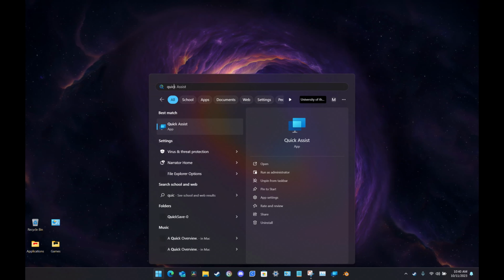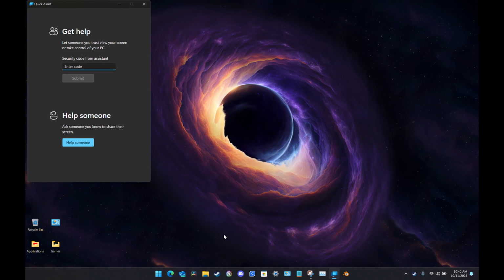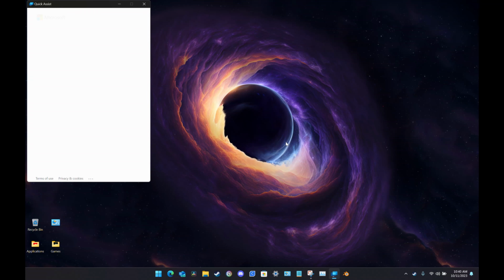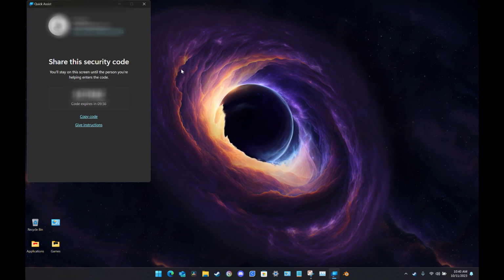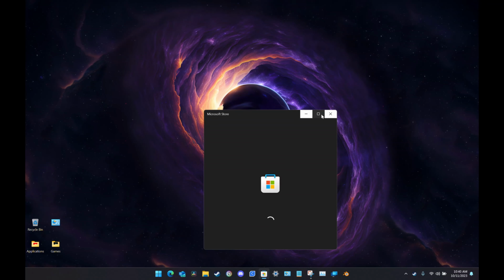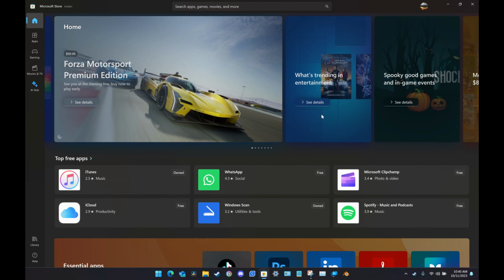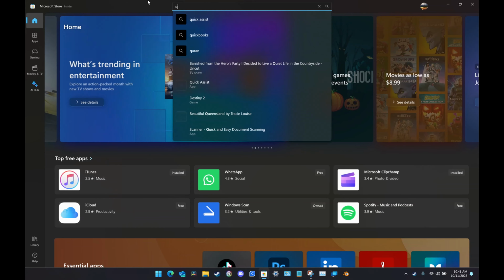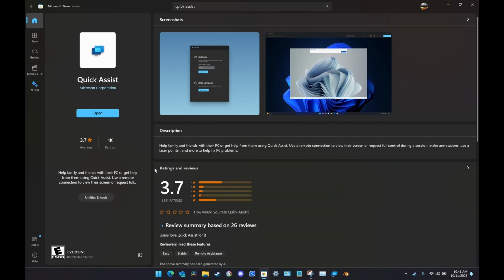Share Your Screen in Seconds: Quick Assist Guide for Windows 11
Struggling with a tech issue on your Windows 11 PC? Feeling lost amidst confusing settings? Wish you could have a friend magically fix your computer remotely? Enter Quick Assist, your new best friend!

Ditch the frustration and say goodbye to tech headaches! Watch this video to master Quick Assist and become a Windows 11 power user.

Looking for solutions to your PC problems? You've come to the right place! Our videos are designed to provide you with helpful tips, tutorials, and troubleshooting techniques to resolve common computer issues.

We value your feedback and suggestions! We're here to help you overcome any PC-related challenge you may encounter.

Best regards,